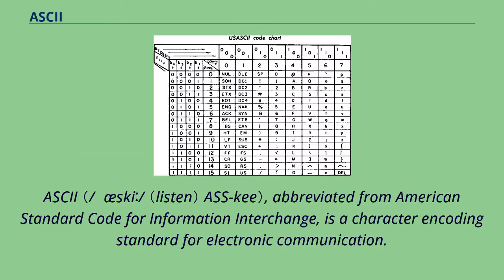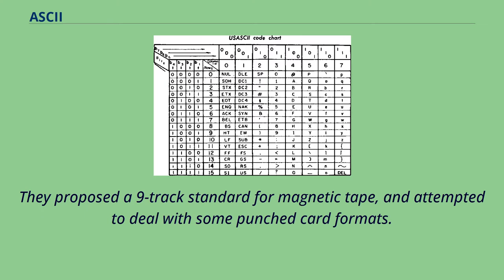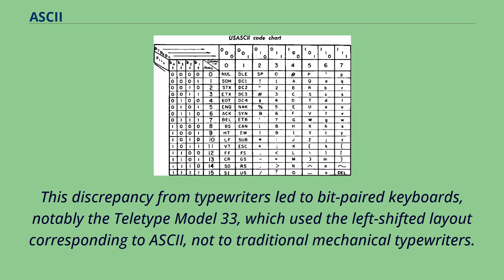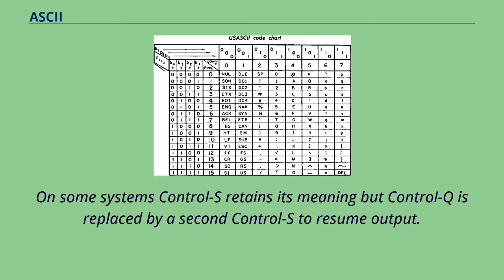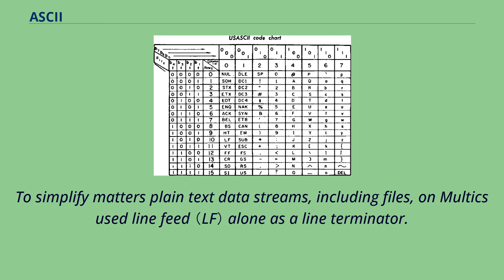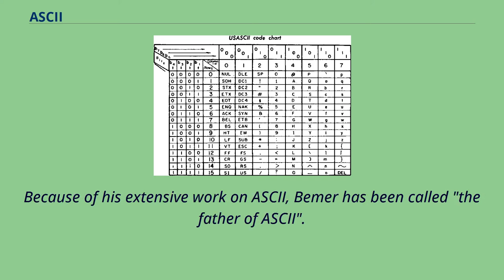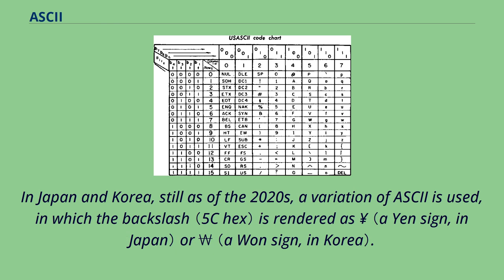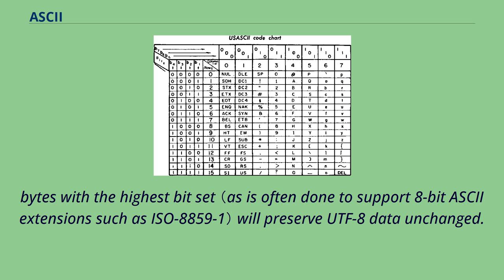ASCII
Computer-related_introductions_in_1963
Latin-script_representations
ASCII （/ˈæskiː/ （listen） ASS-kee）, abbreviated from American Standard Code for Information Interchange, is a character encoding standard for electronic communication.
ASCII codes represent text in computers, telecommunications equipment, and other devices.
Most modern character-encoding schemes are based on ASCII, although they support many additional characters.
The Internet Assigned Numbers Authority （IANA） prefers the name US-ASCII for this character encoding.
ASCII is one of the IEEE milestones.
ASCII was developed from telegraph code.
Its first commercial use was as a seven-bit teleprinter code promoted by Bell data services.
Work on the ASCII standard began in May 1961, with the first meeting of the American Standards Association's （ASA） （now the American National Standards Institute or ANSI） X3.
2 subcommittee.
The first edition of the standard was published in 1963, underwent a major revision during 1967, and experienced its most recent update during 1986.
Compared to earlier telegraph codes, the proposed Bell code and ASCII were both ordered for more convenient sorting （i.e., alphabetization） of lists and added features for devices other than teleprinters.
The use of ASCII format for Network Interchange was described in 1969.
That document was formally elevated to an Internet Standard in 2015.
Originally based on the English alphabet, ASCII encodes 128 specified characters into seven-bit integers as shown by the ASCII chart above.
Ninety-five of the encoded characters are printable: these include the digits 0 to 9, lowercase letters a to z, uppercase letters A to Z, and punctuation symbols.
In addition, the original ASCII specification included 33 non-printing control codes which originated with Teletype machines; most of these are now obsole...